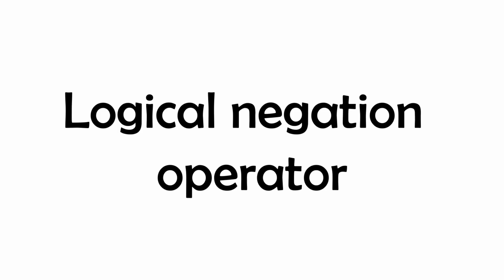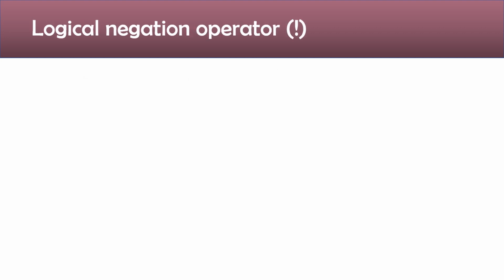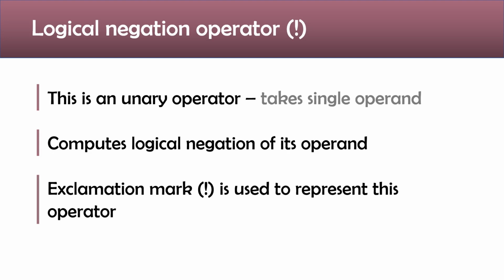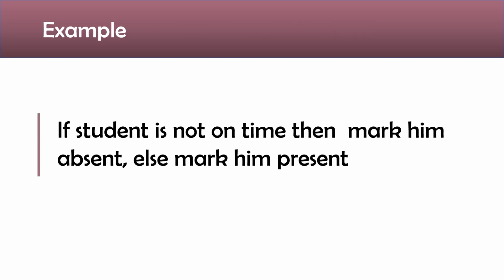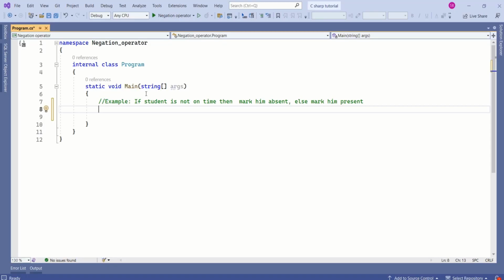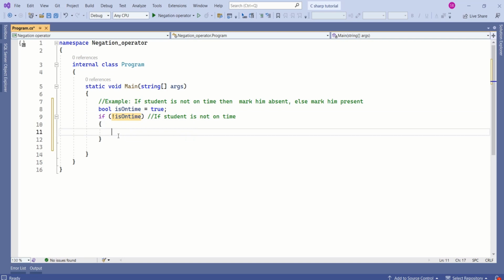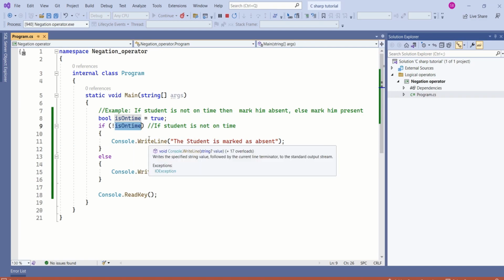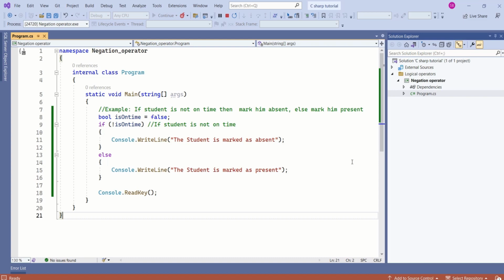Logical negation operators in C# | C# tutorial for beginner to advanced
This video will help you understand logical negation operator in C#.
- Exclamation mark ! is used to represent logical negation operator.

C# tutorial
Logical operators in C#
Logical negation operator in C#